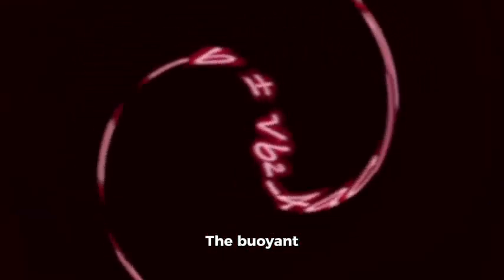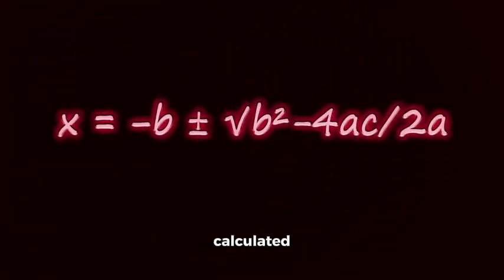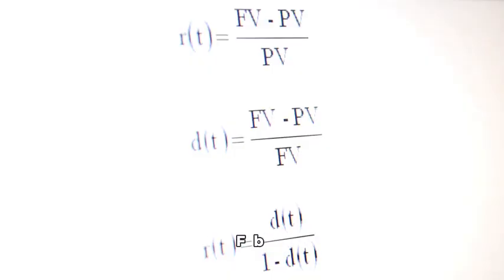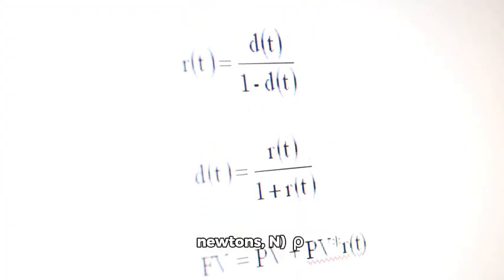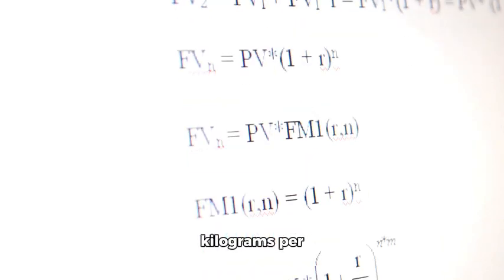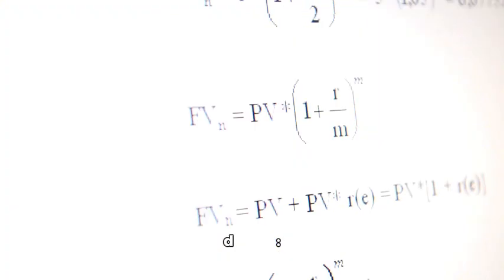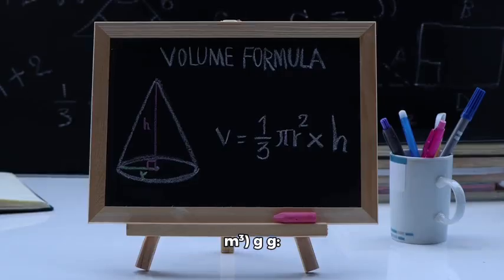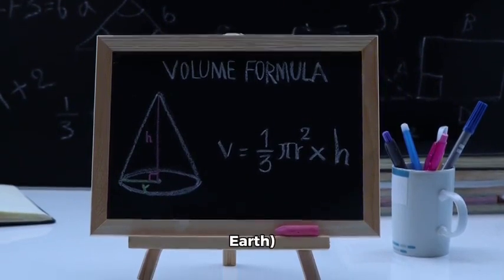What is buoyancy force